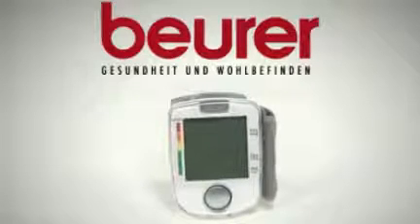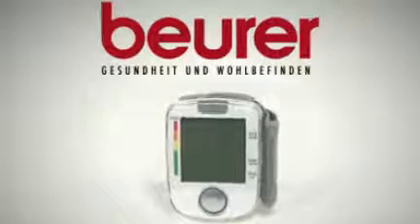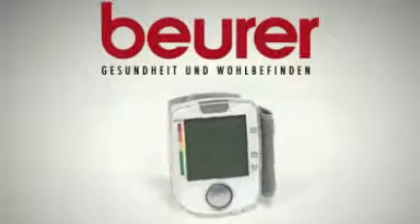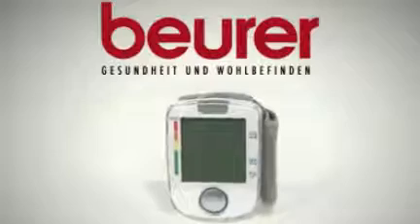Тонометр на запястье Beurer BC 44 - Ваше Здоровье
В сети магазинов "Ваше здоровье" широкий ассортимент тонометров!